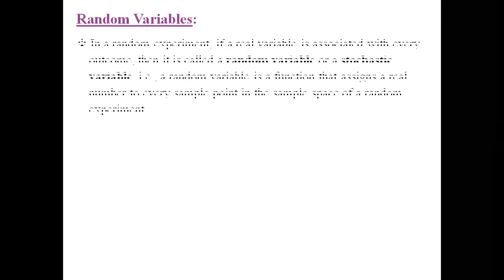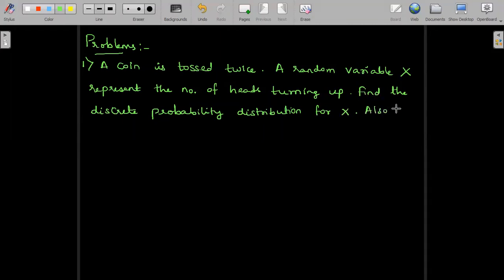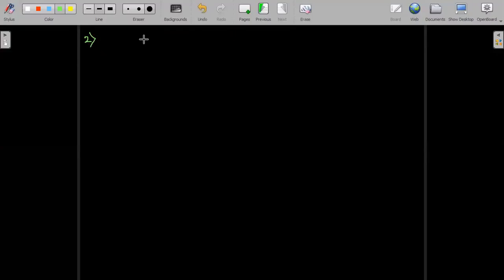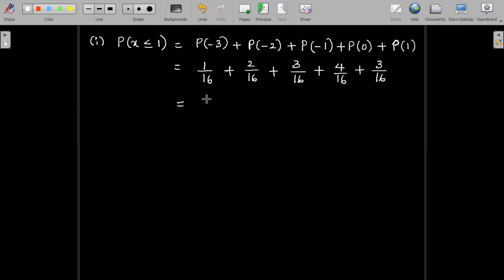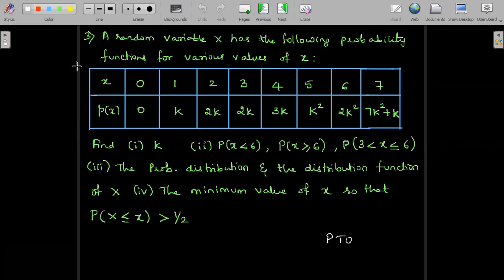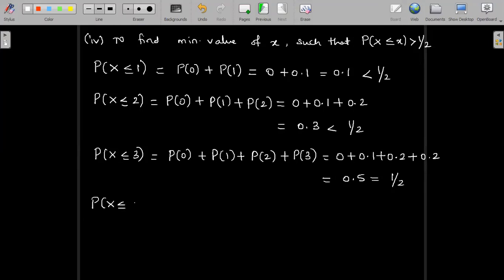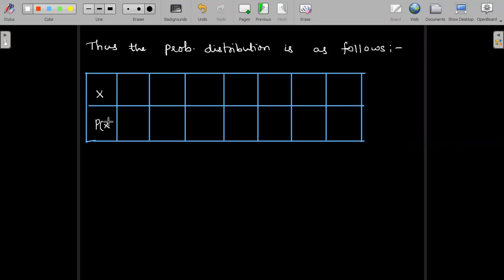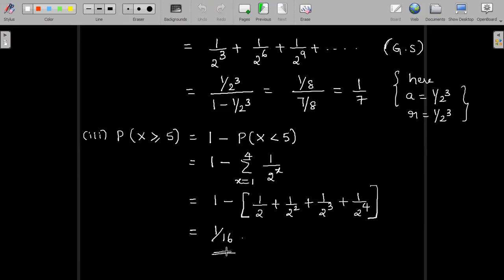Discrete Probability Distributions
18MAT41 - Module 3 (Probability Distributions)